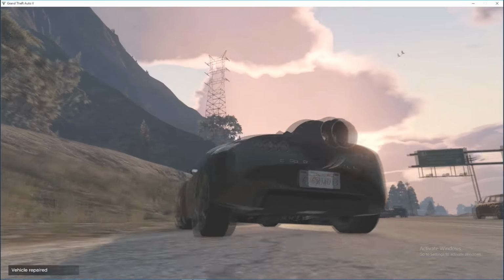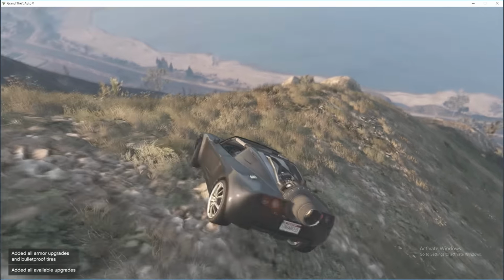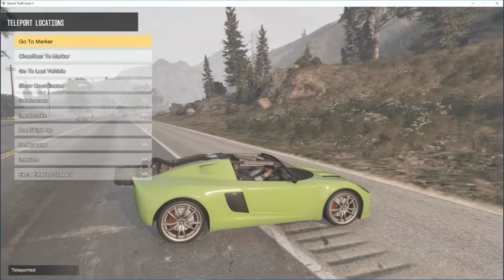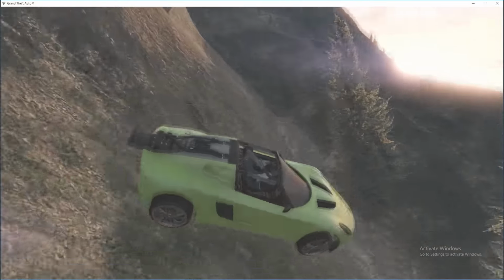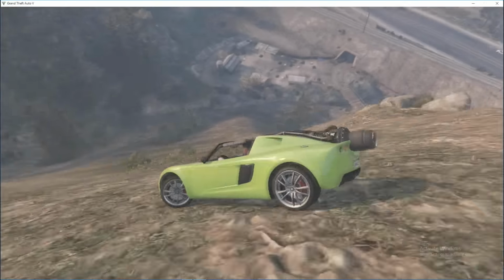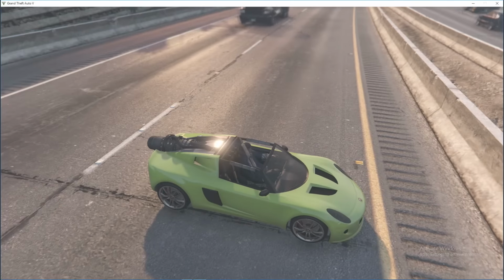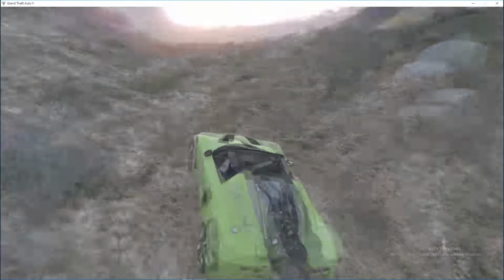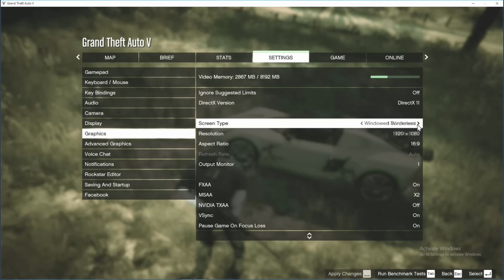ROCKET CAR VS THE BIGGEST JUMPS IN GTA 5 (IMPORT/EXPORT DLC) PT1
ROCKET CAR ON BIG JUMPS WITH MODS AND STUNTS. THE ROCKET CAR ON THE BIGGEST JUMPS IN THE GAME SKYROCKETING TO SPACE!